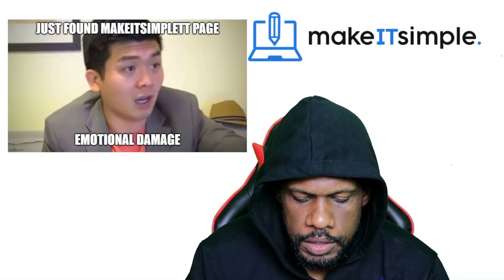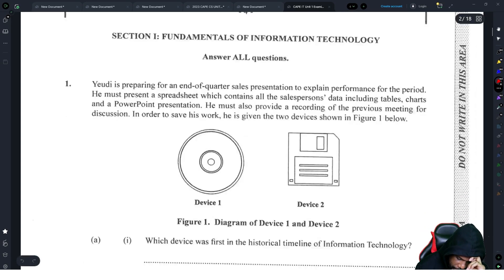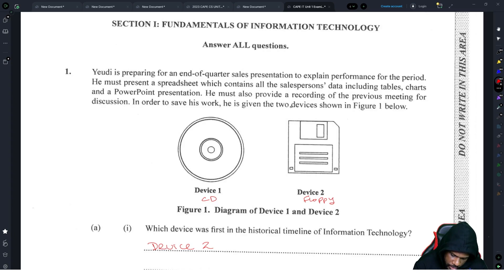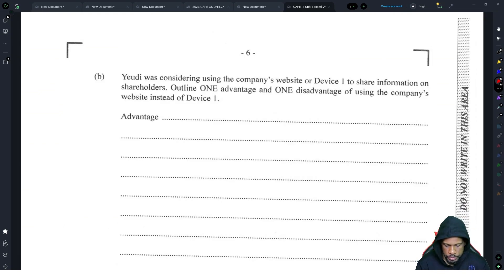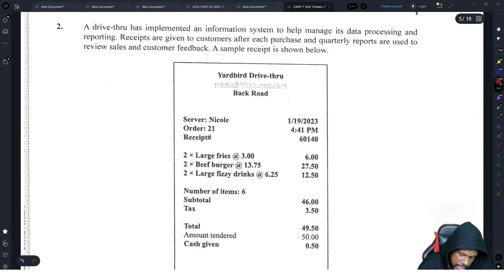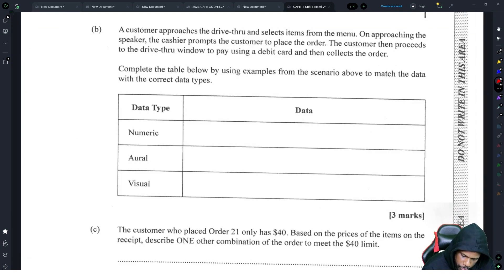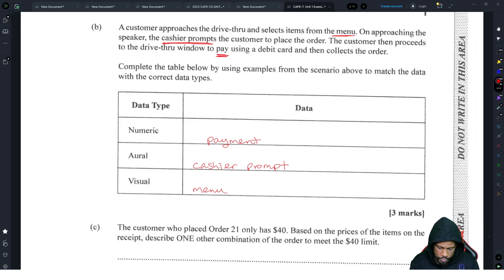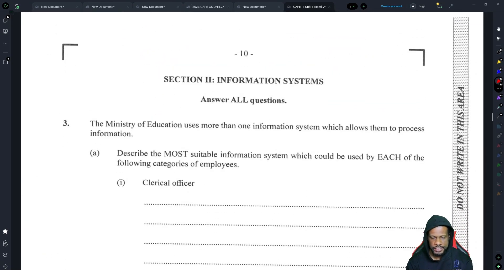CAPE IT: June 2023 Unit 1 Module 1 Full Solution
0:00 - Introduction
2:25 - Question 1A
8:27 - Question 1B
11:34- Question 2A
14:04 - Question 2B
15:16 - Question 2C
17:38 - Question 2D
18:42 - Question 2E